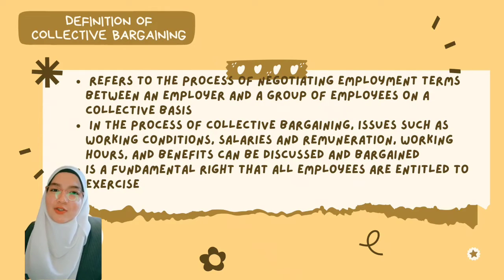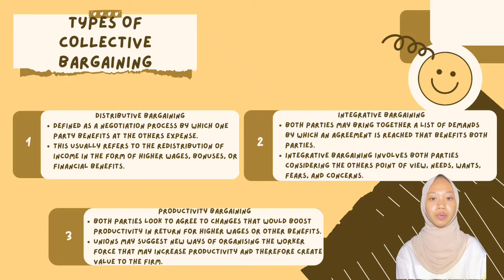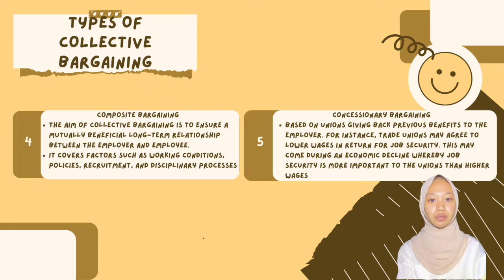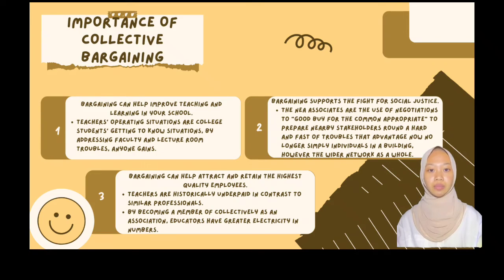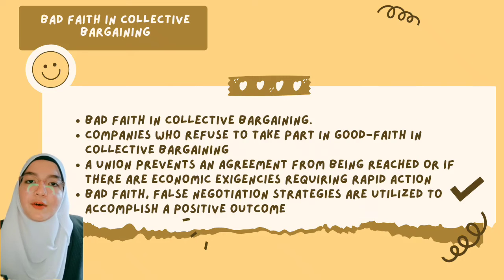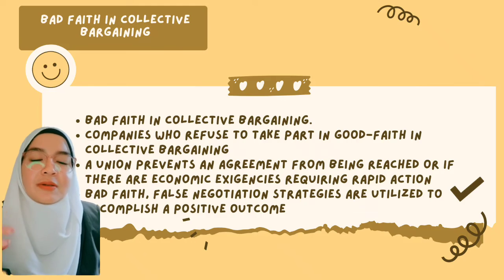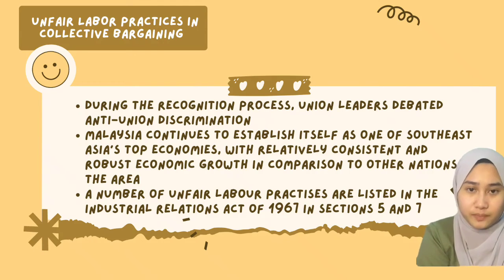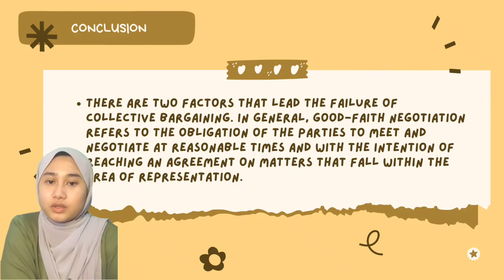VIDEO PRESENTATION PAD363 UITM MACHANG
NOR AZIMAH BINTI SEMAN (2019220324)
NUR FATNIN RAWAHAH BINTI ABDULLAH (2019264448)
ALIA SYAFIKA BINTI MAHAZER (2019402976)